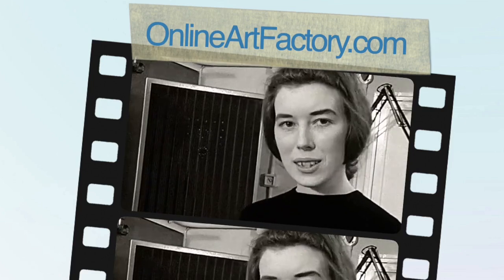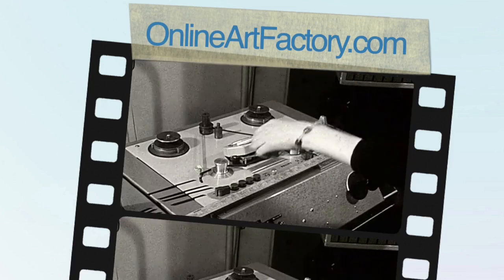Delian Mode - Tape Manipulation = Electronic Music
Delia Derbyshire (5 May 1937 – 3 July 2001) was an English musician & pioneering composer of electronic music. She is best known as the uncredited composer of the original 1963 Doctor Who theme music. This is widely regarded as a significant and innovative piece of electronic music, recorded well before the availability of commercial synthesizers. Delia Derbyshire and assistant Dick Mills of the BBC Radiophonic Workshop used musique concrète techniques to produce a score written by composer Ron Grainer.

They call her the godmother of electronic music for inventing sounds we take for granted today. She was light-years ahead of her time. Her compositions were masterfully produced with the precision of an advanced mathematician, which she was. Although Delia said "the radio was my education", she was accepted at both Oxford and Cambridge, "quite something for a working class girl in the 'fifties, where only one in 10 [students] were female".  She also won a scholarship to study mathematics at Girton College, Cambridge and achieved some success in the mathematical theory of electricity. After her first year at Cambridge she switched to music, graduating in 1959 with a BA in mathematics and music with a specialization in medieval and modern music history.

Her innovations producing electronic music are absolutely genius. She was the first to ask to work in the BBC Radiophonic Workshop, where it was considered a punishment at the time because it was thought that exposure to the sounds and frequencies produced there was a possible risk to mental health. Where others heard reverberation and chaotic noise, Delia heard bits of music she could extract and create pleasant harmonious musical compositions. She found her inspiration in sounds from every aspect of her life. In the movie about her artistry, the Delian Mode, she credits the “air-raid” and “all-clear” sirens of her youth as one of her first major inspirations. She, in turn, influenced countless musicians including Aphex Twin, the Chemical Brothers and Paul Hartnoll of Orbital.

"I did rebel. I did a lot of things I was told not to do." -- Delia Derbyshire

Visit OnlineArtFactory.com, your online source for multimedia art and culture.

Biography, Kara Blake, 2009